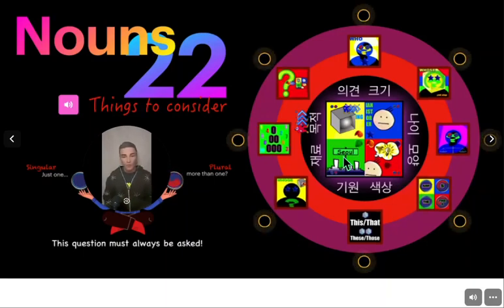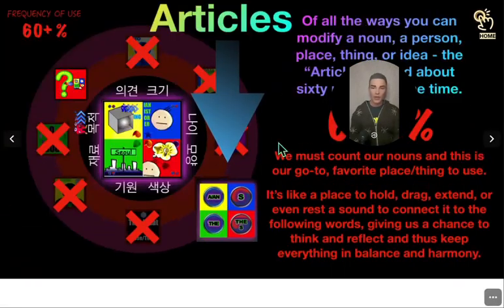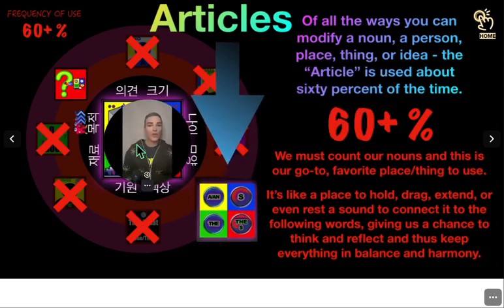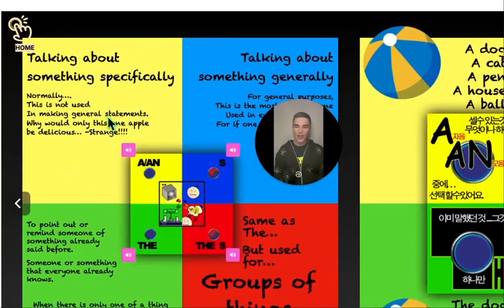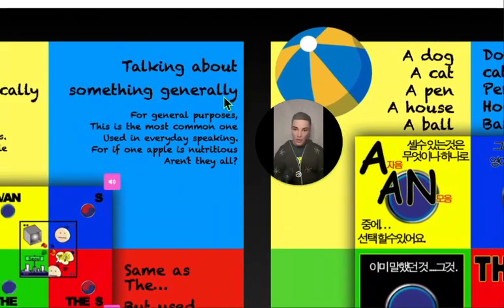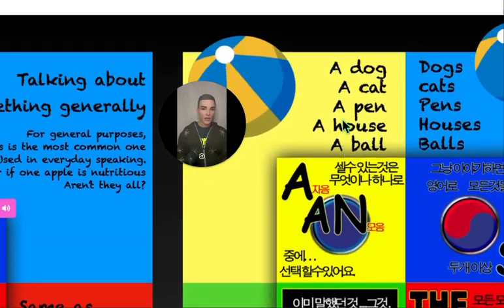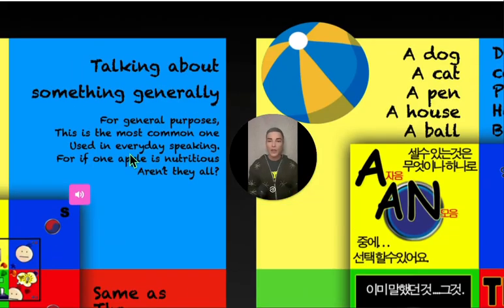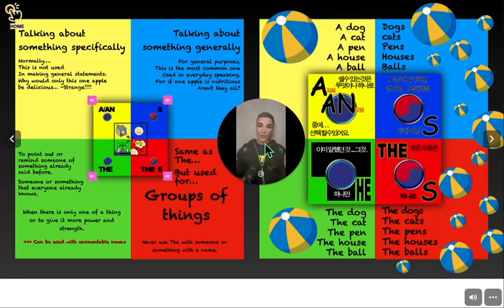Articles A Guide to Grammar Essentials 📚